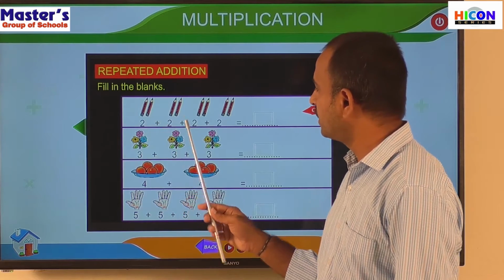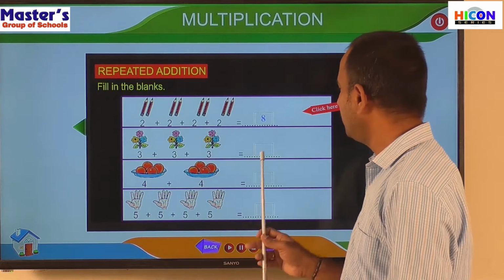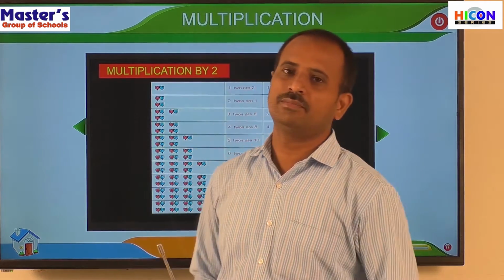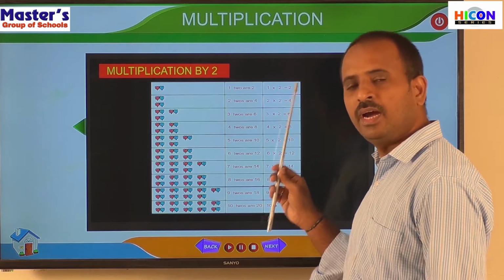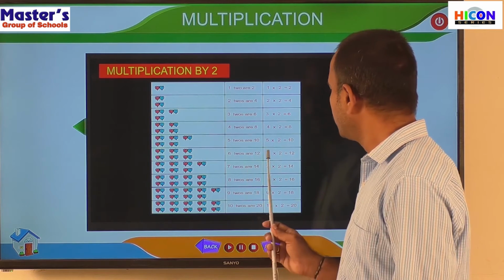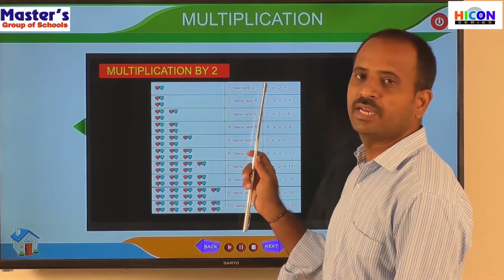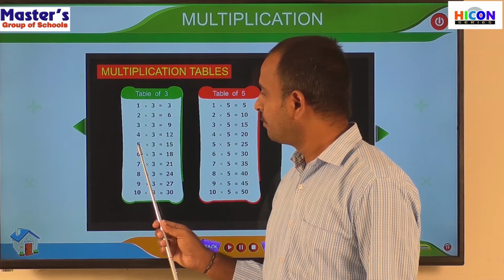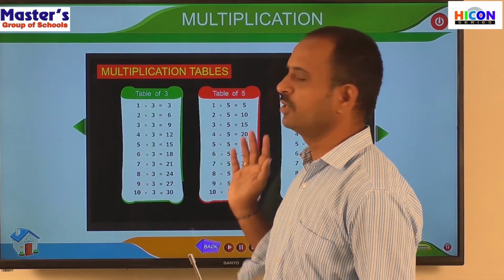Class 1: MATHS Lesson 7: Multiplication : 7 ( Part- 2)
Lesson 7: Multiplication  : 7  ( Part- 2)
MASTER’S GROUP OF SCHOOLS.